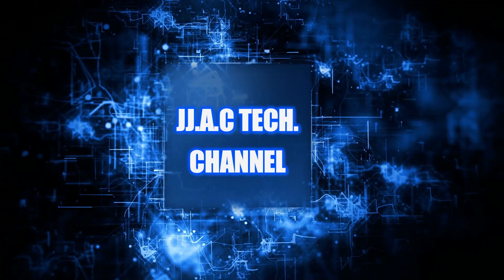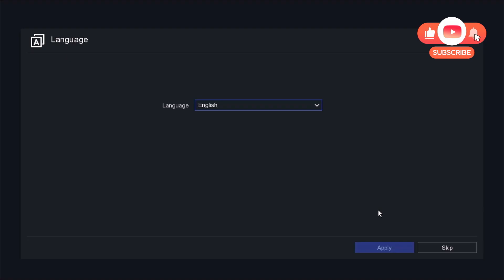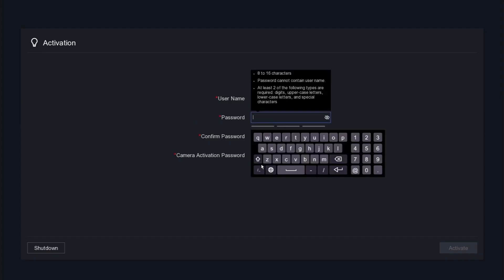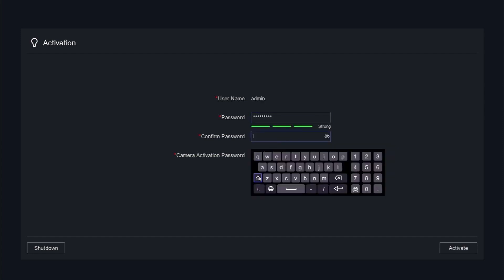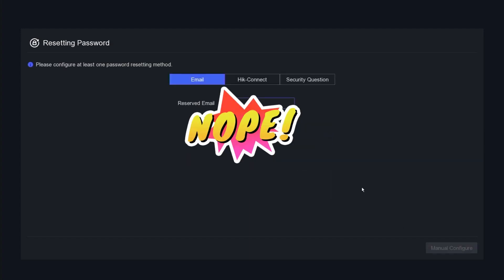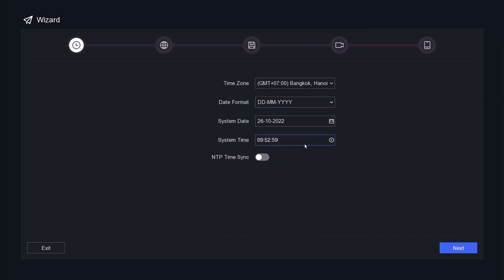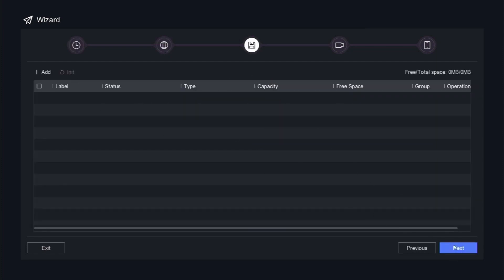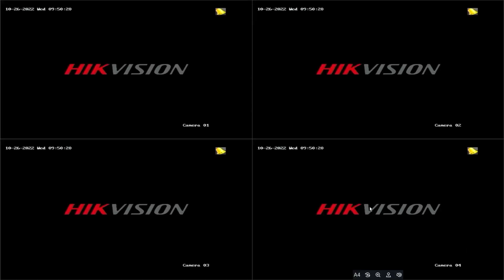HIKVISION DVR - How to Setup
HIKVISION DVR - How to Setup or configure